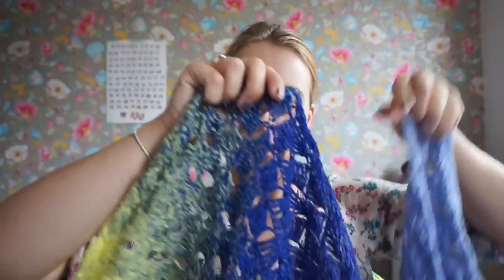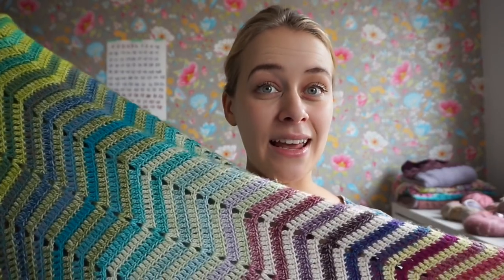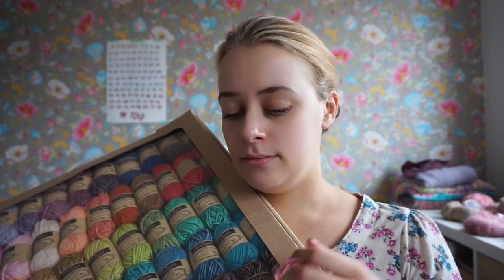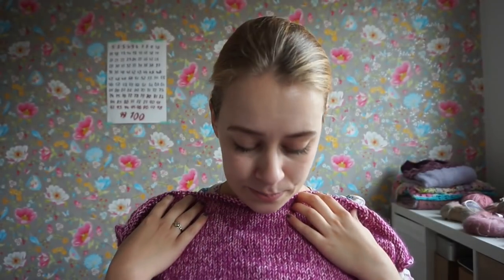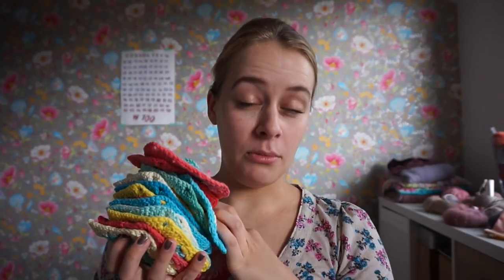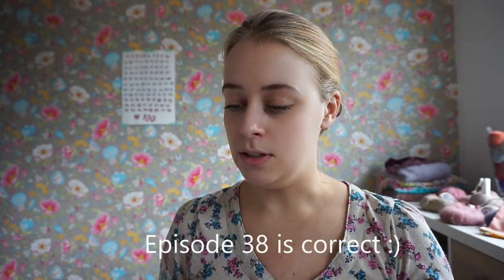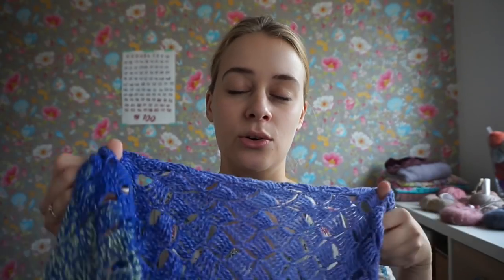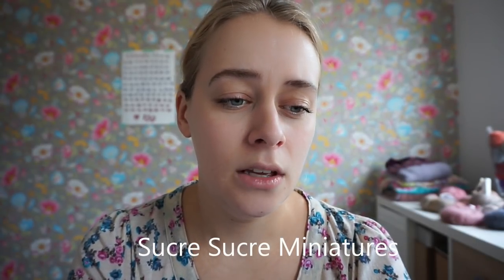New Leaf Podcast Ep 42 - The Goldilocks Size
Hi and welcome to the New Leaf Podcast, all about crochet and knitting! This episode I'm announcing the winner of the Breezeblocks CAL, find the Breezeblocks pattern

The Chevrainbow Blanket CAL starts October 1st, get the FREE pattern

Looking for exclusive tutorial videos?

Time stamps for this episode:
01:24 Breezeblocks CAL prize winner
06:58 Chevrainbow CAL news
19:07 Pink Sweater WIP
22:26 Granny Square Coat out of hibernation!
32:30 Crochet in the City WIP
37:27 100 Day Challenge by Business Bakery
43:17 Supercute stitchmarkers by Sucre Sucre Miniatures